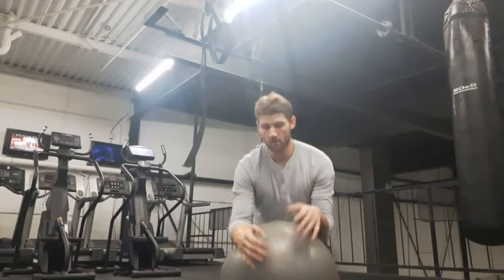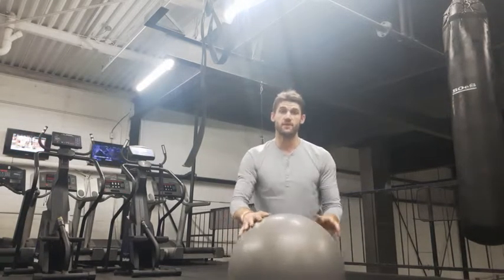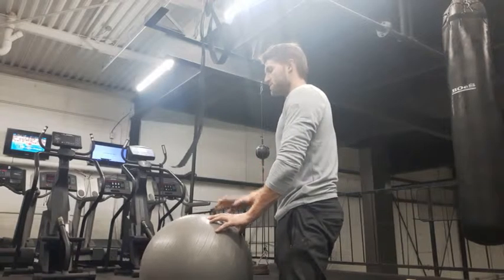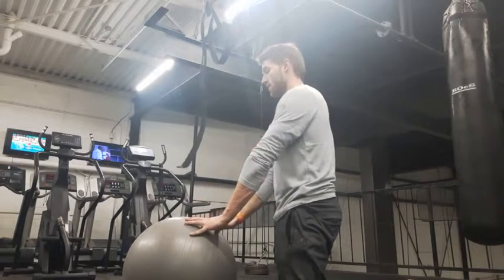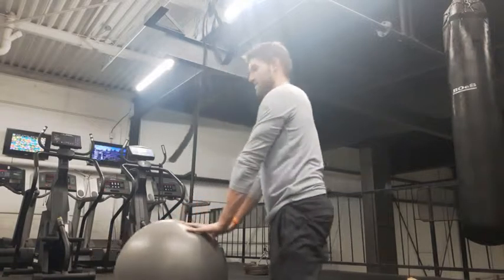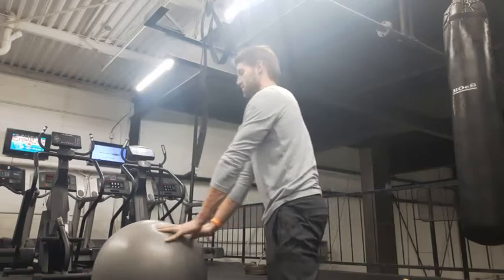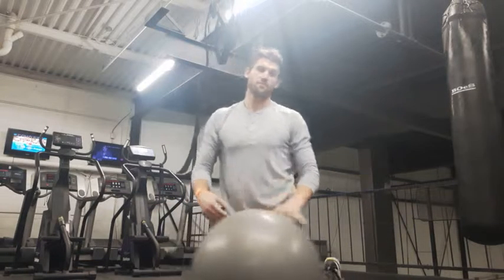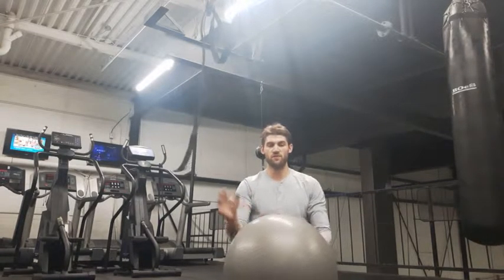Stability Ball Rollout Tutorial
The Stability Ball Rollout is a fairly challenging abdominal exercise. The key here is to ensure your abs AND butt stay tight throughout. That line between knees, hips and shoulders should always be maintained -- don't break the hips and don't let your back arch.

3-4 sets at 8-12 reps tends to be great but shoot higher if you wish.

Let me know if you have any questions on this one. Anytime.